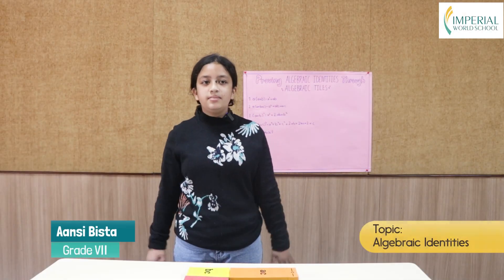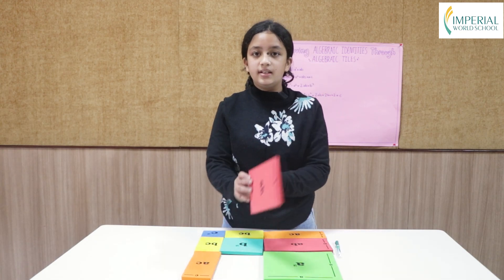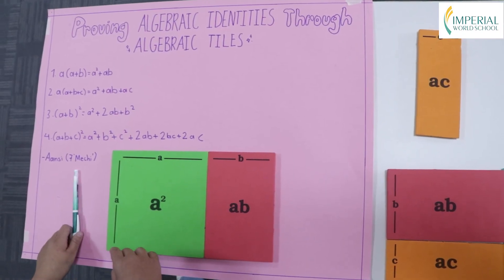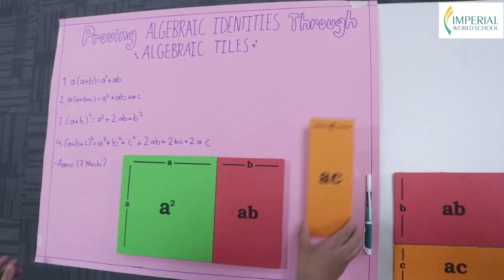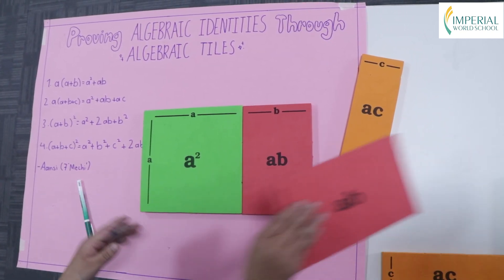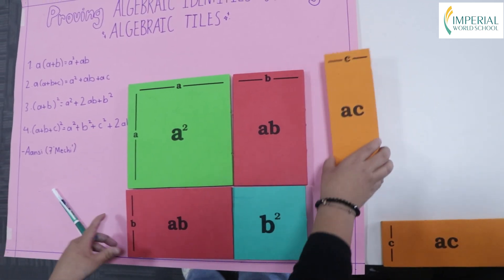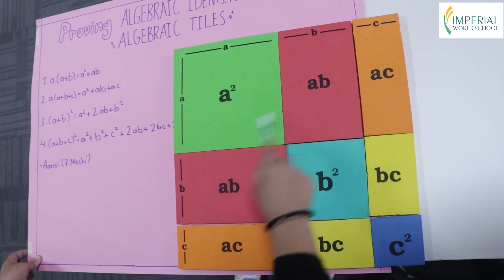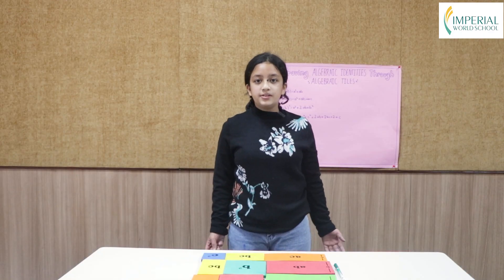Algebraic identities by using algebraic tiles | Grade VII | Imperial World School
Aansi Bista, from grade VII ‘Mechi’ is proving different algebraic identities by using algebraic tiles in this video. The video helps learners visualise the algebraic expressions and develop the concept.